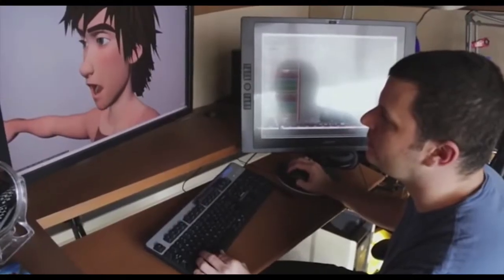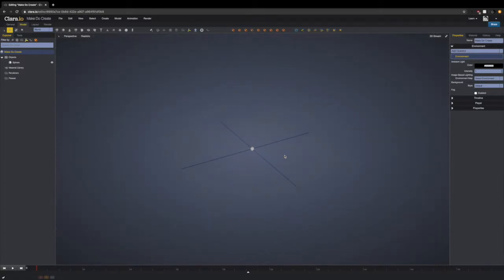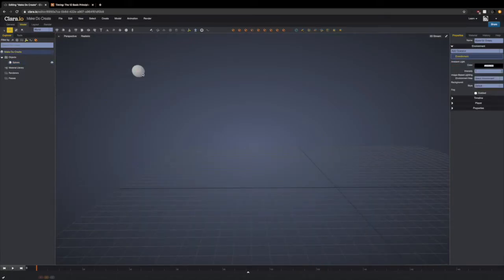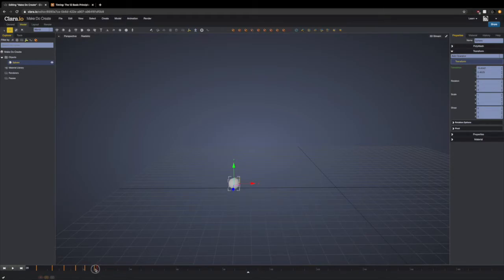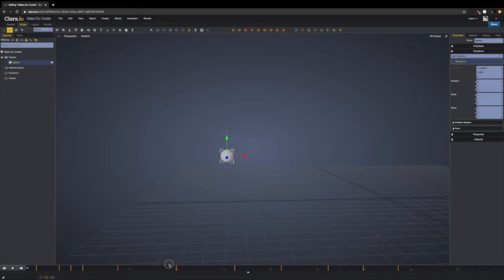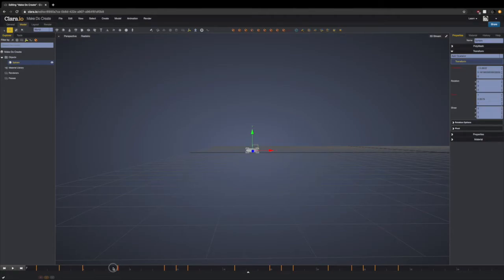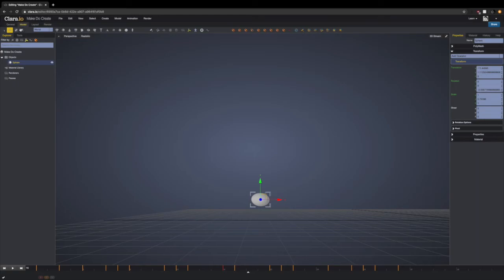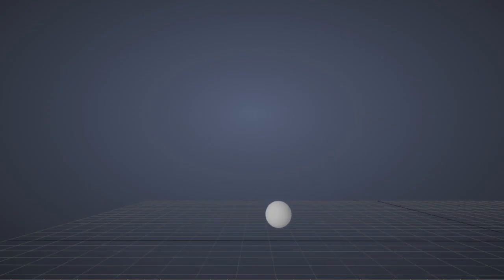Animation - Workshop 5 - 3D Animation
Taking a look at 3D animation and recreating the bouncing ball animation in Clara.io

This weeks animation principles are;
Exaggeration
Timing